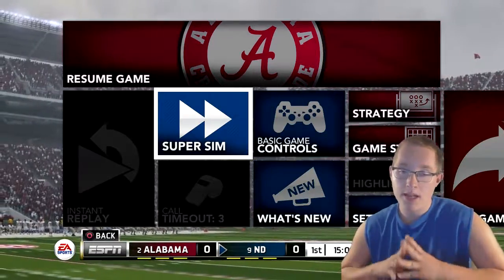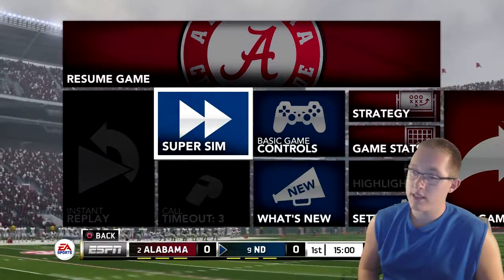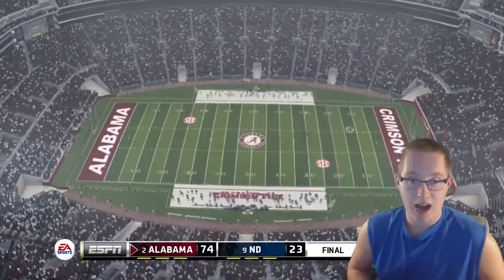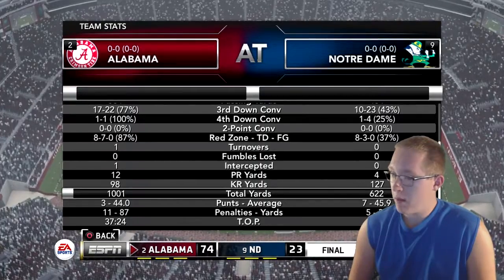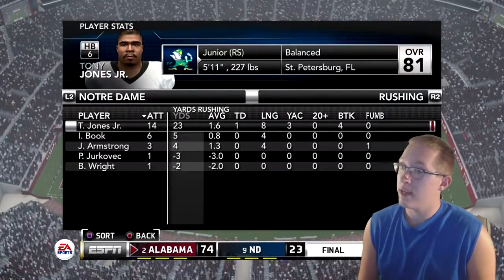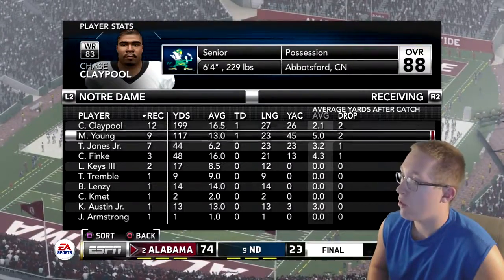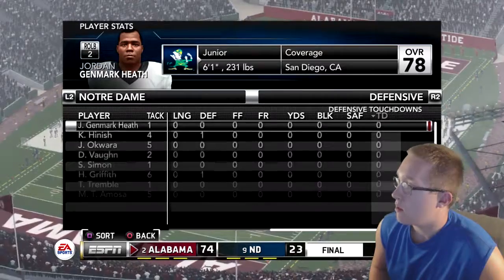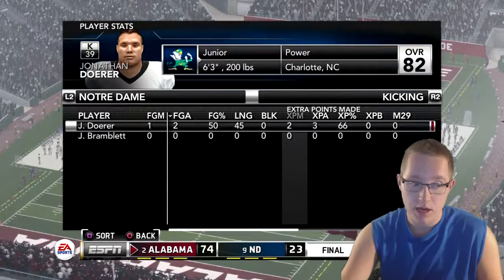Alabama Vs. Notre Dame! 10 Team CFB Playoff Episode 2!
Socials
Music Used In This Video